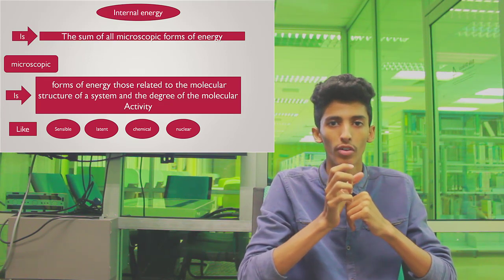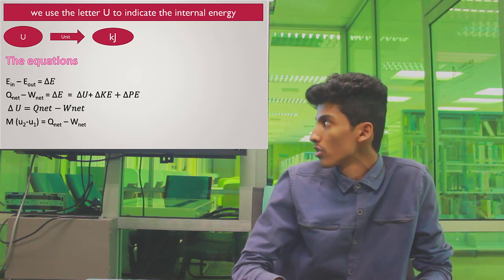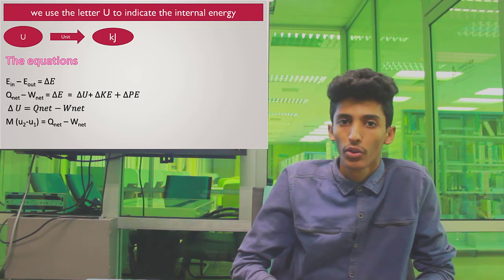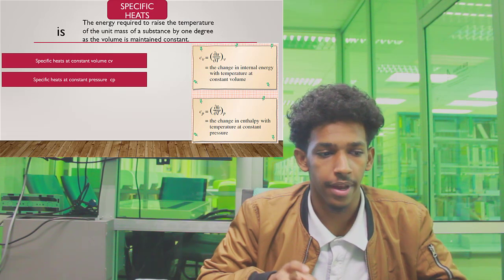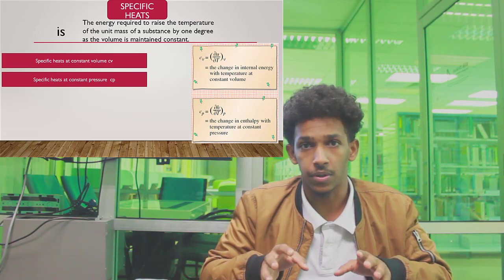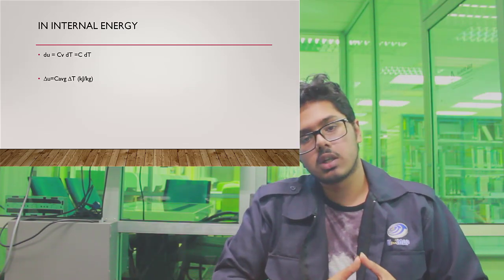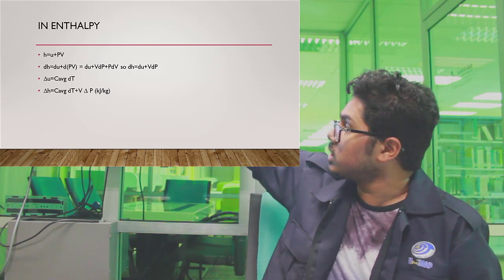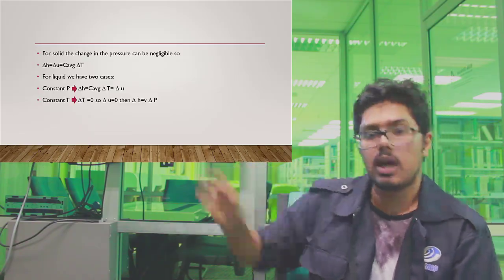G4 - Internal Energy, Enthalpy And Specific Heats Of Solids And Liquids